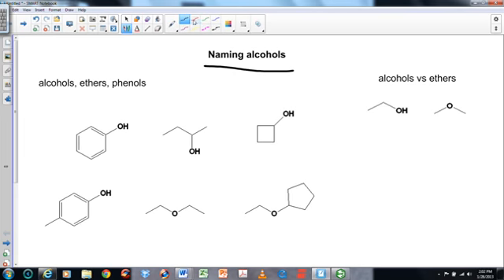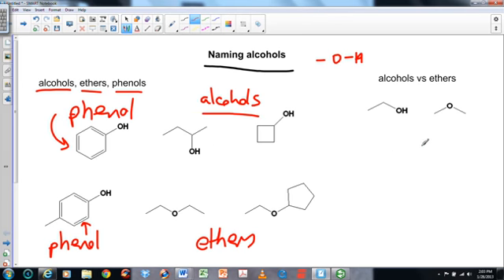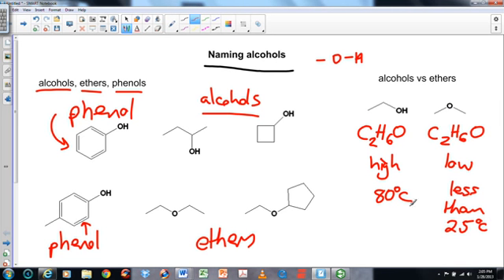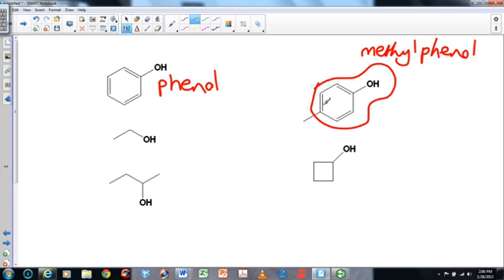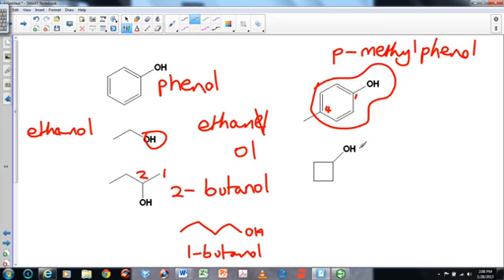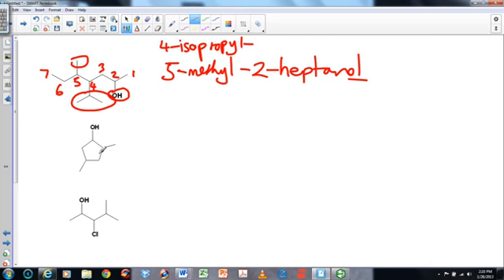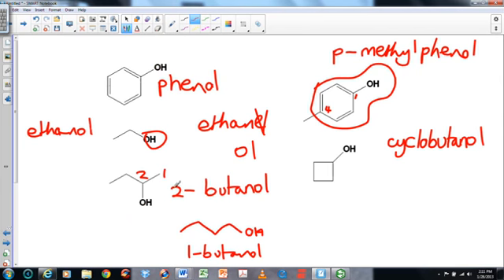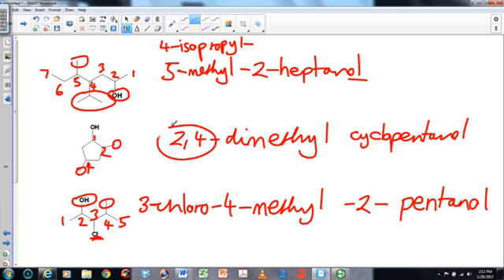naming and drawing alcohols